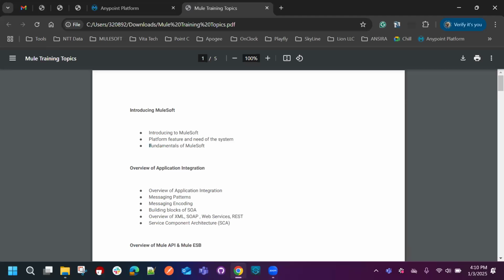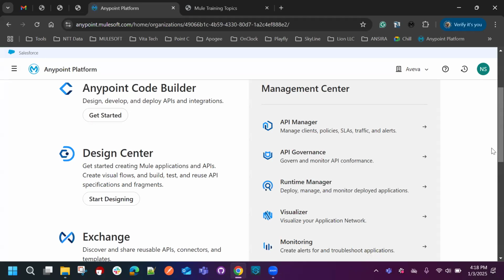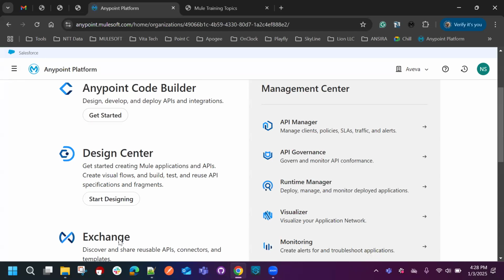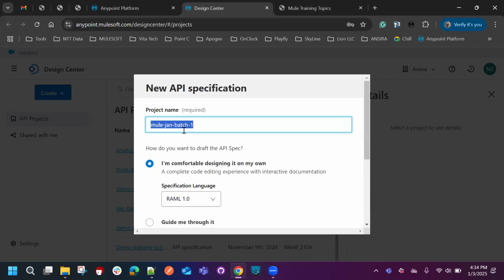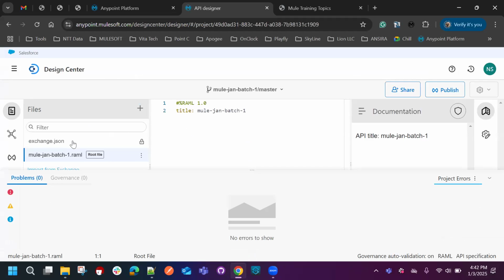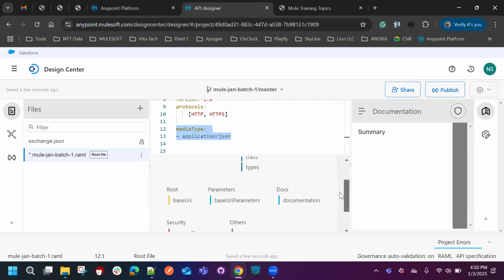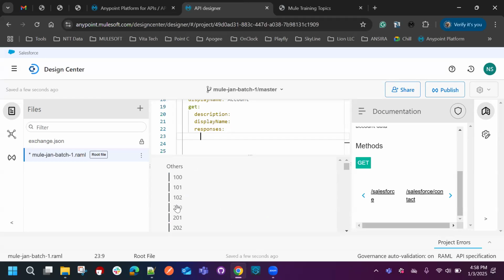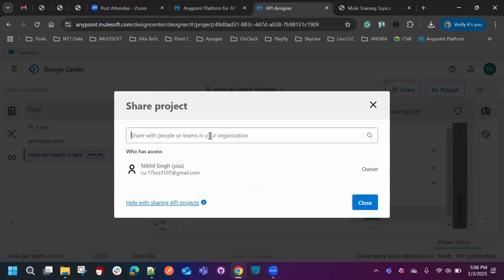Master MuleSoft with Expert Training | Demo Session | ONVID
Welcome to our MuleSoft training demo session! In this session, our expert trainer provides an introduction to MuleSoft, its core features, and how it helps integrate systems and applications seamlessly. Whether you're a beginner or looking to enhance your integration skills, this video is the perfect starting point for your MuleSoft journey.

💡 What You’ll Learn in This Session:
✔️ Overview of MuleSoft and its architecture
✔️ Real-world use cases for MuleSoft integration
✔️ Basic concepts of API-led connectivity
✔️ Insights into the training curriculum and hands-on projects

Developers interested in integration and APIs
IT professionals exploring career growth with MuleSoft
Anyone new to MuleSoft and eager to learn its potential

Our comprehensive training program is designed to equip you with the knowledge and practical skills needed to excel in MuleSoft development. With real-world projects and industry insights, we’ll help you build a strong foundation for a successful career in integration.